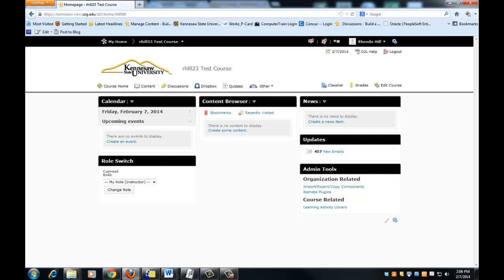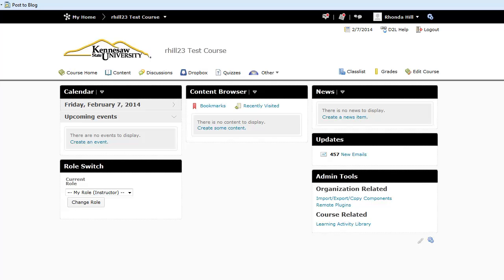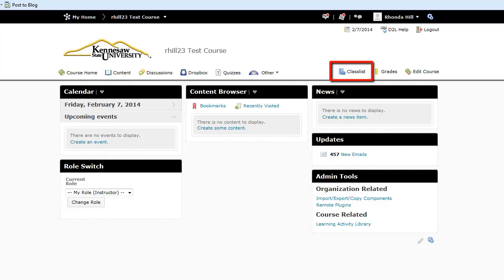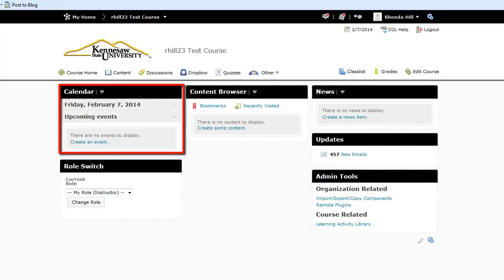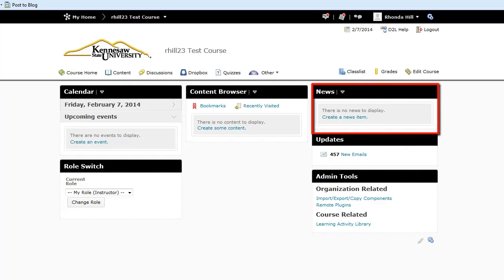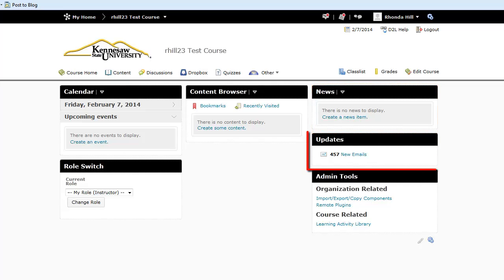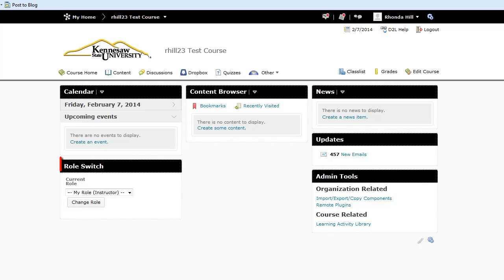KSU D2L Homepage Overview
This video provides an overview of the KSU D2L 10.2 homepage overview.